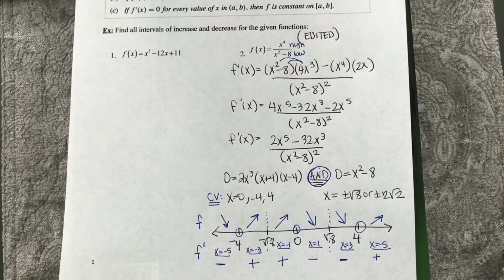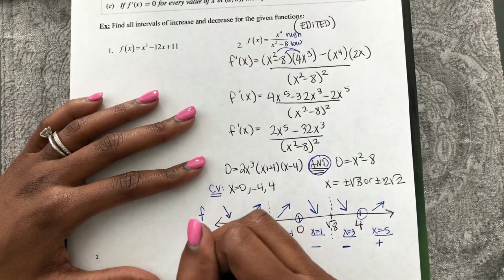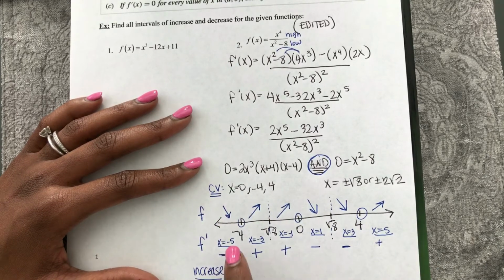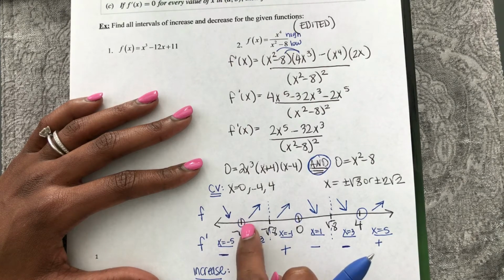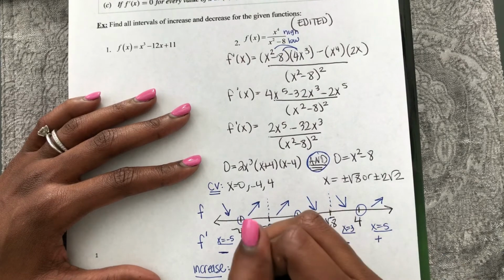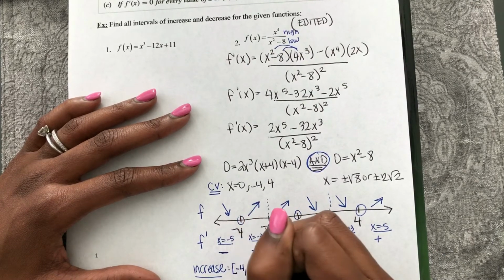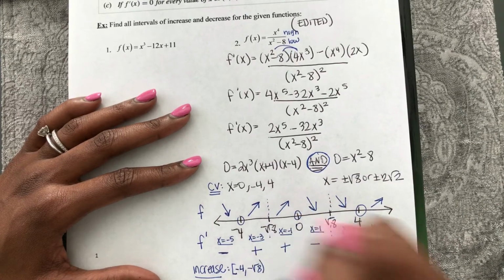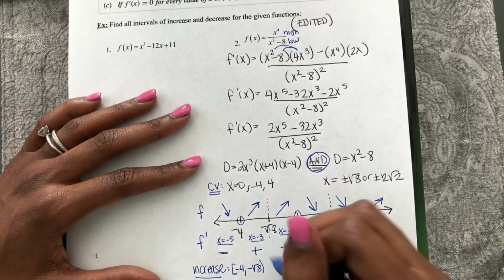4.1 2 edited